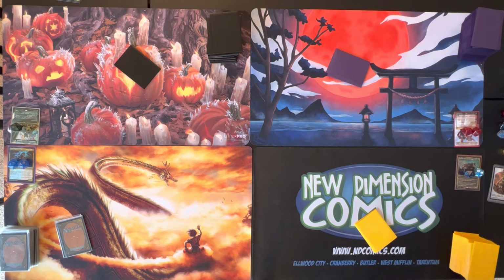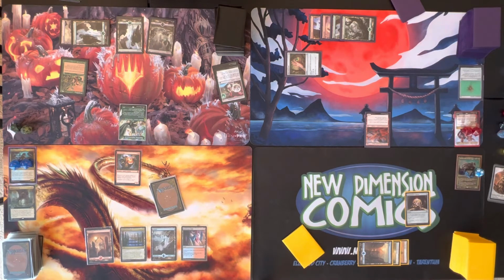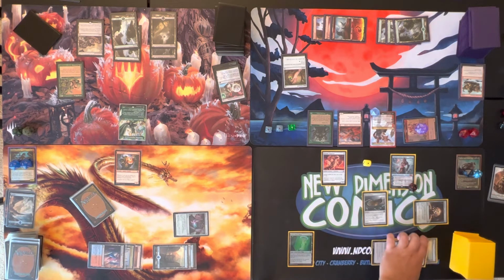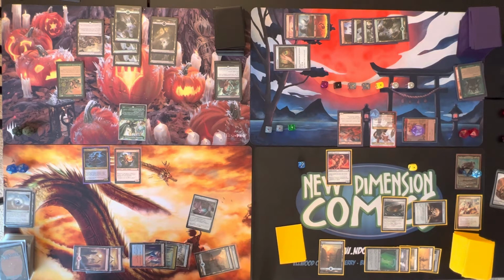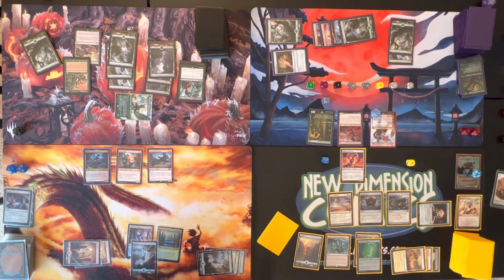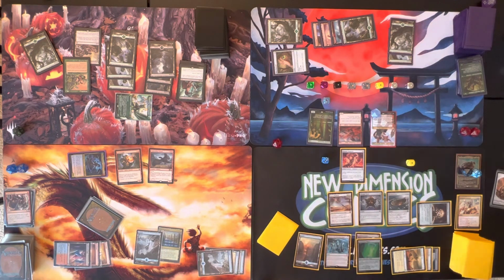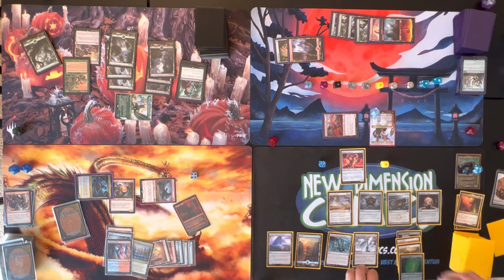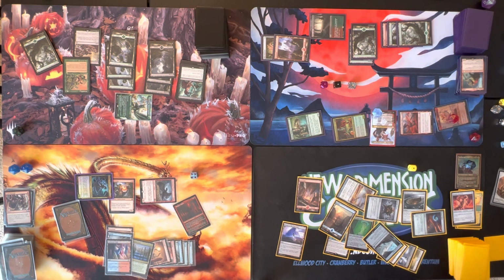The Unskilled Commander Ep 5!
Match 2 of Dragons, Tokens, Squirrels and Myr

did you catch the mistake at the end with blockers?